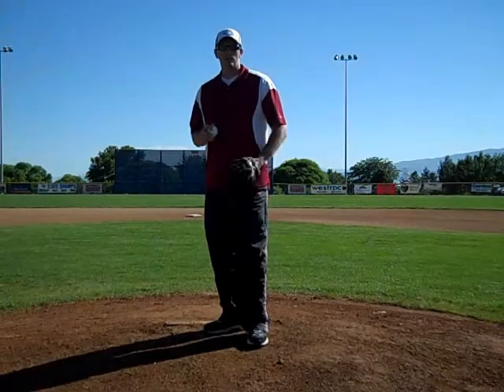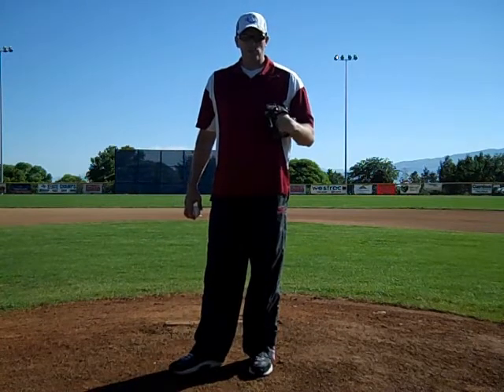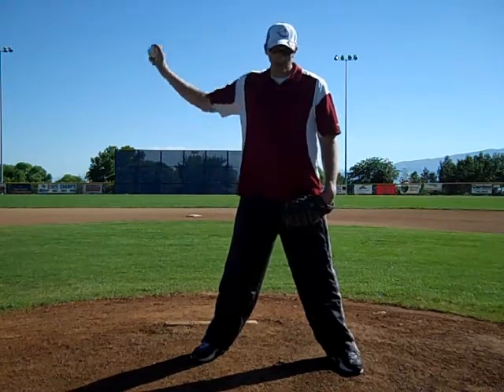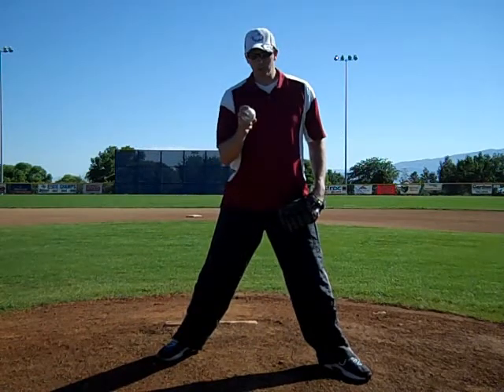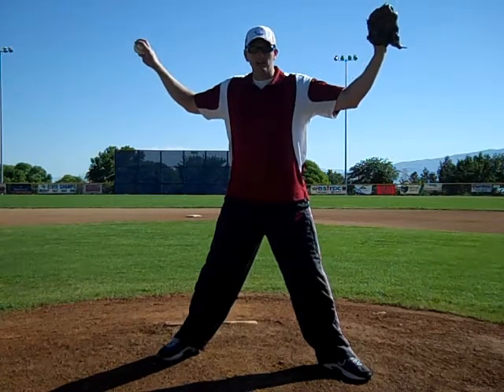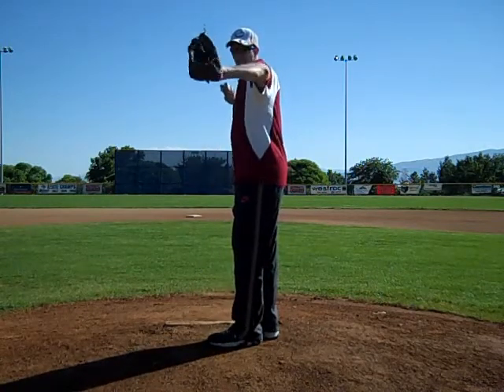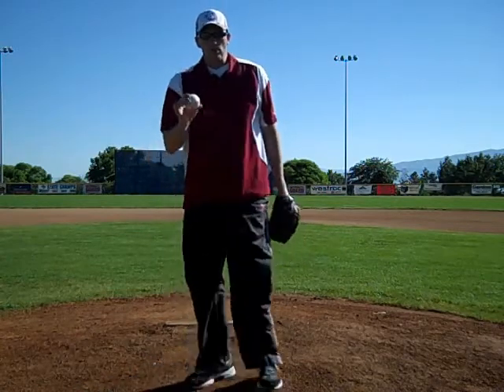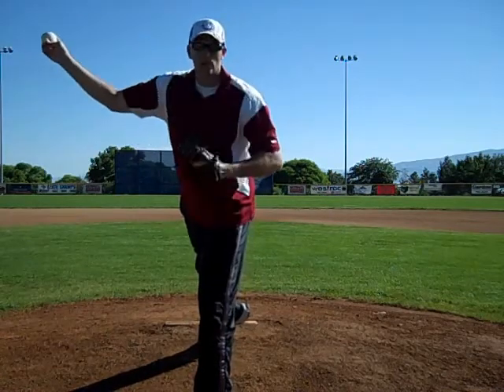Baseball Pitching: Balance Increases Velocity!